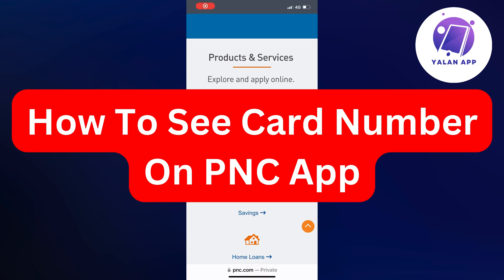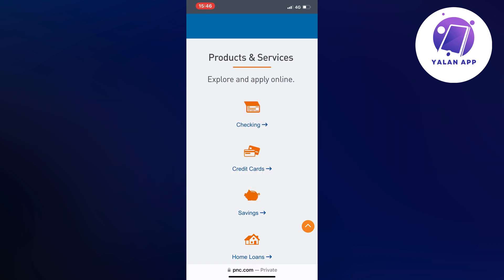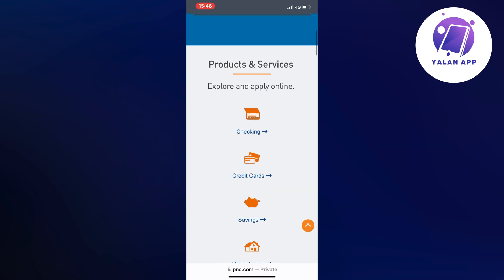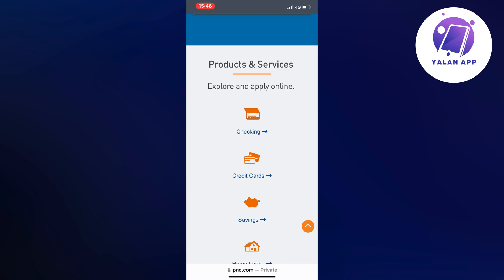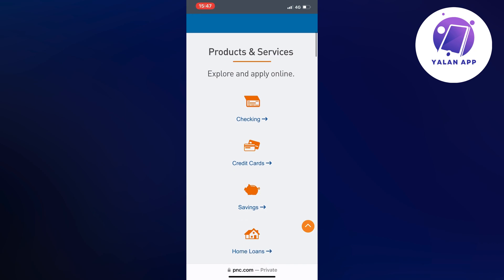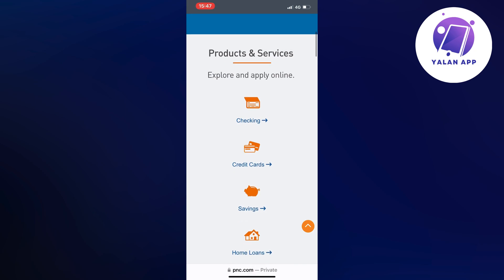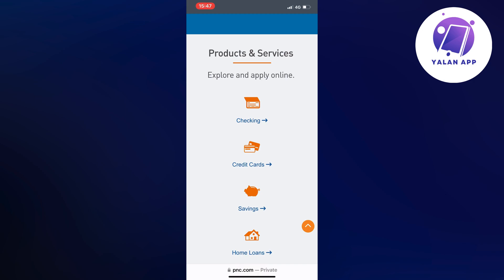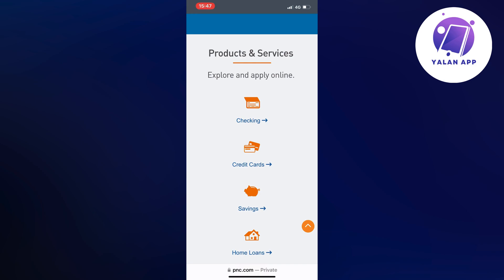How To See Card Number On PNC App 2025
how to see card number on pnc app

If you want to be able to see your card number on the PNC app, then this video will be perfect for you!